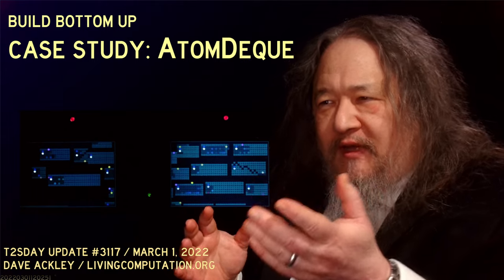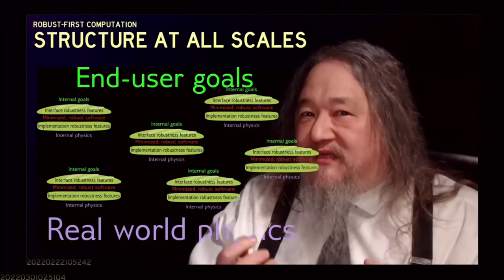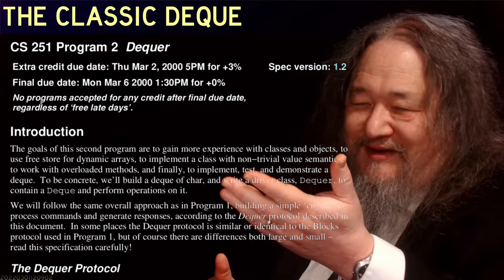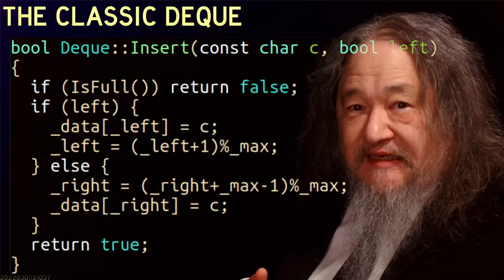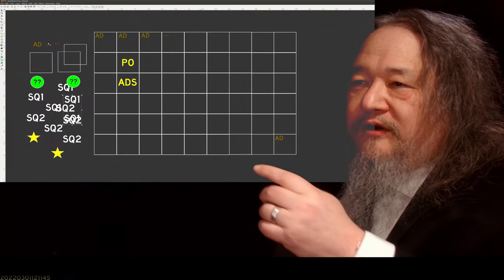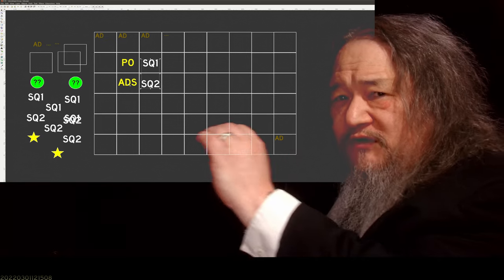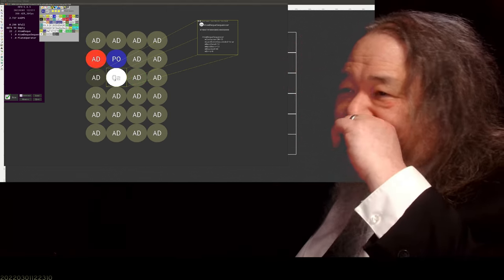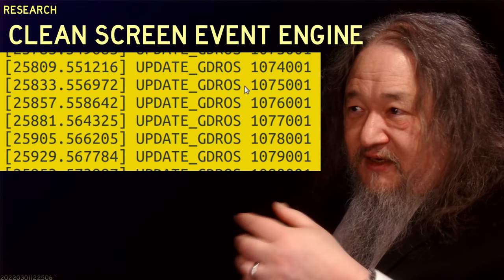Build Bottom Up For Living Computation - T2sday Update 3117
Top-down engineering starts with a problem and advances toward a solution. There are other ways to work. A best-effort double-ended queue implementation serves as an example.

OFFICIAL 12 STEPS TO ROBUST:

1. Admit that we have a problem
2. Think robust first
3. Build bottom up
4. Self-stabilize
5. Pick new metrics
6. Learn by implementing
7. Look at life for lessons
8. Keep scaling up
9. Be careful how you sync
10. The team will have your back
11. It's on us to make it happen
12. Let's get organized

0:00 Intro: The Survival and Success of Liberty
1:20 Demo 1: Reproducing AtomDeques
2:46 Build Bottom Up: Intro
3:17 Clips from Intel Labs panel
4:08 The 12 Steps to Robust
5:35 Solution In Search Of A Problem
8:10 Bottom Up Case Study: The AtomDeque
11:44 AtomDeque operation examples
20:36 Demo 2: AtomDeque running live
22:20 Why A Talk Should Have A Demo
23:40 Conclusion: AtomDeque Case Study
24:20 Research News: Linux Kernel Module merge
25:12 Schedule Update: No More T2sday Updates in March!
25:35 Outreach News: Short Story
27:47 Conclusions and Plans